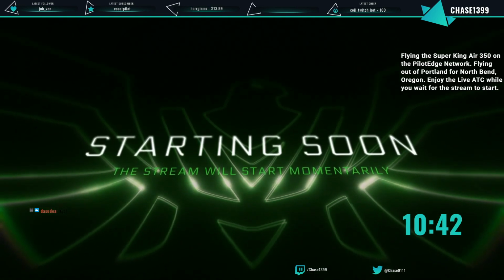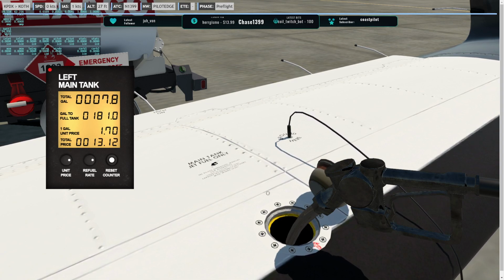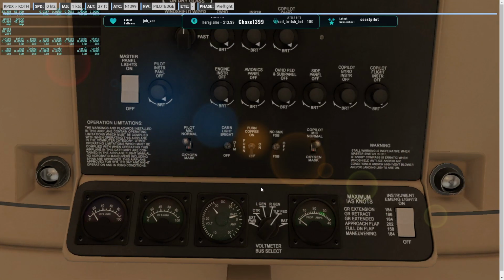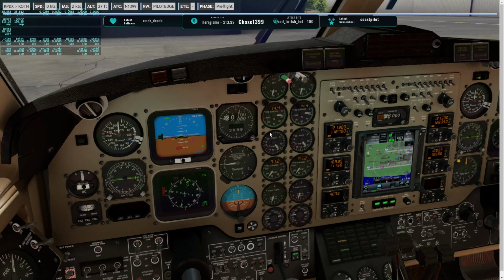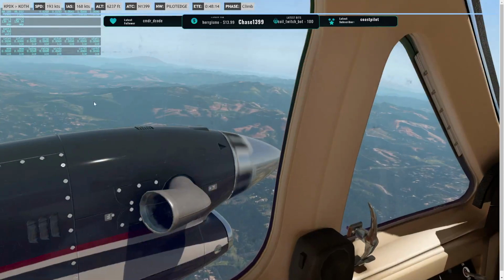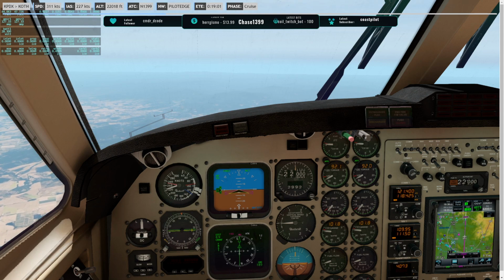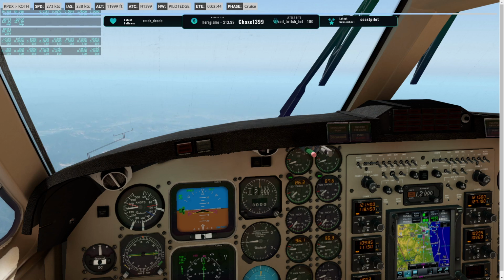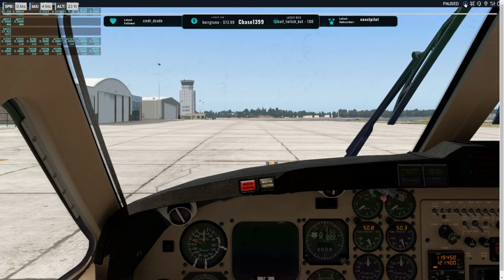XP11 | PilotEdge | Super King Air 350 | Portland to North Bend, Oregon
Taking out the King Air for a spin down the Oregon coast.